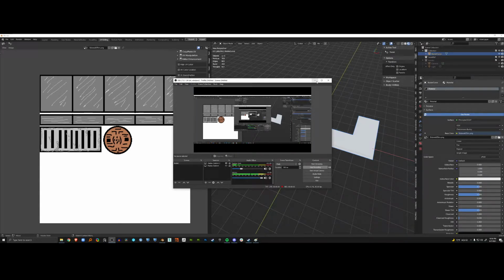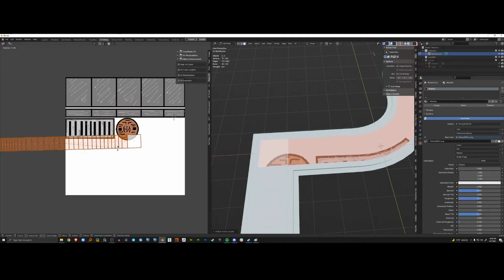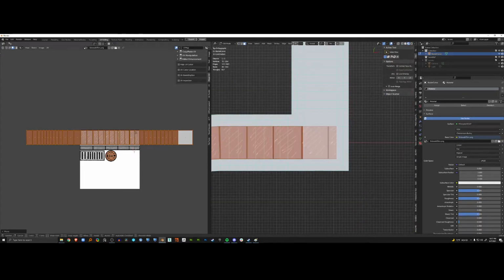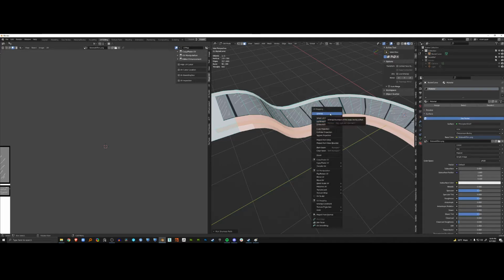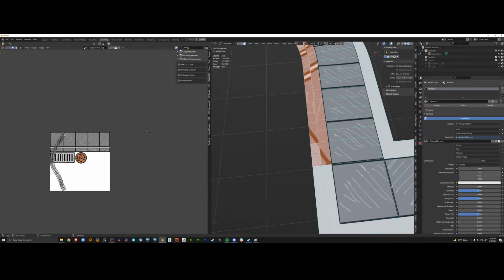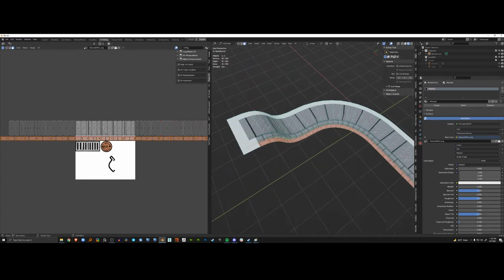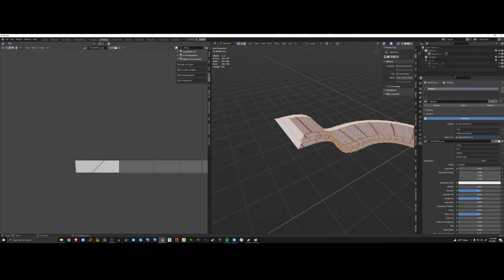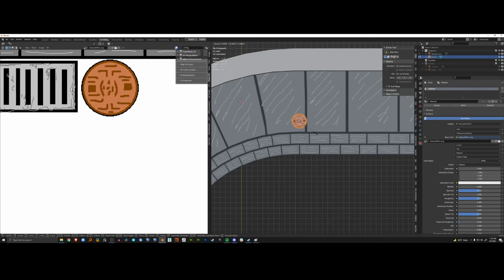Trim Sheet Workflow - Basic Example [Blender 2.93]